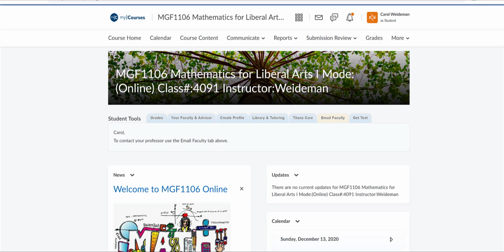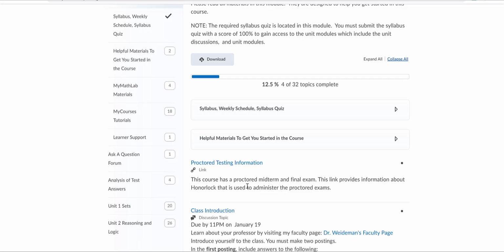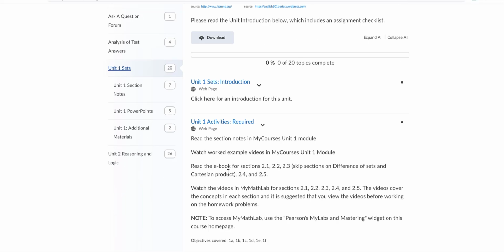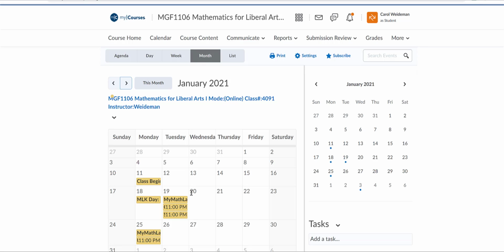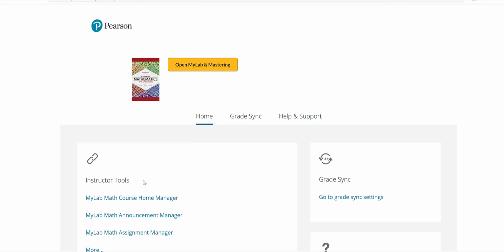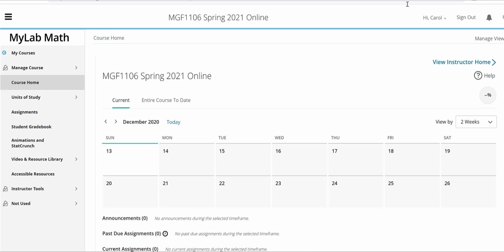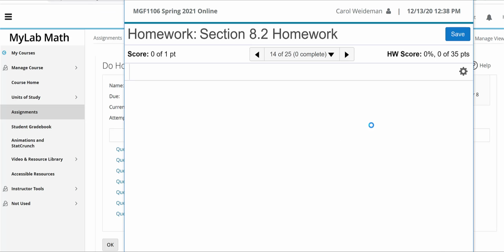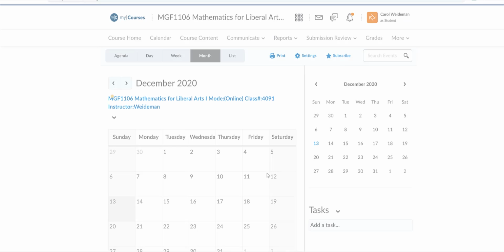MGF1106 welcome video spring 2021